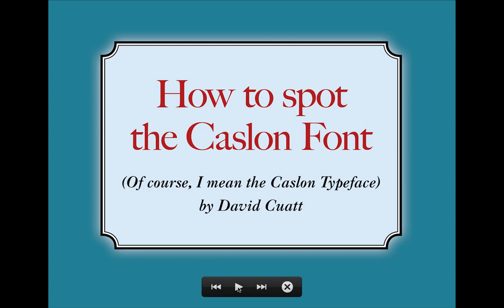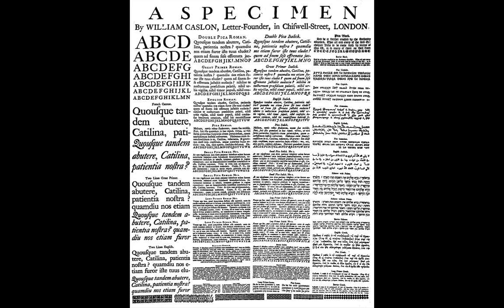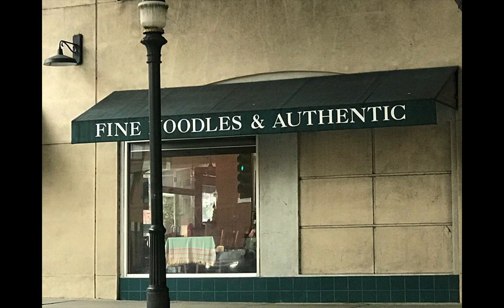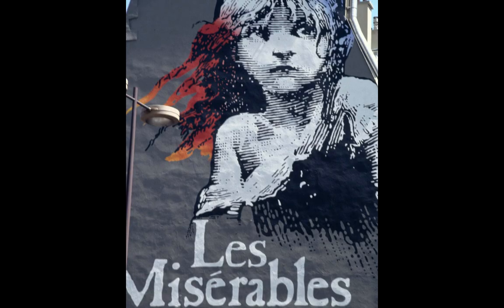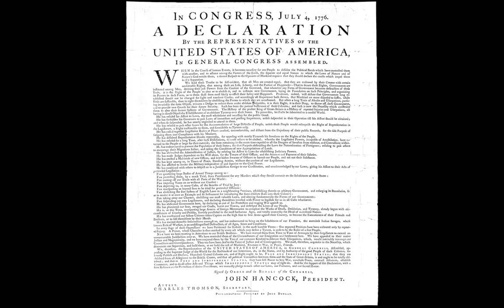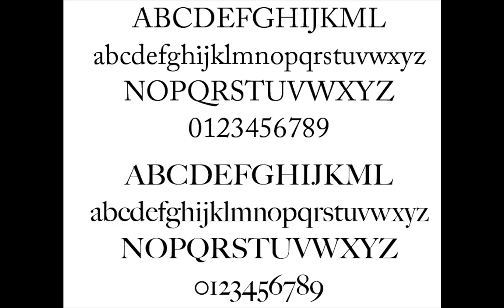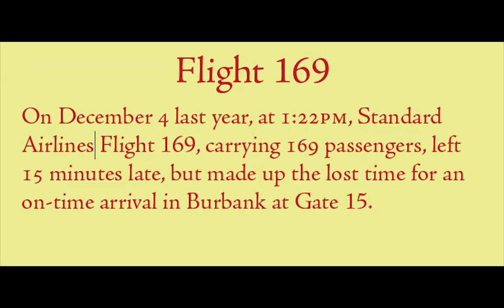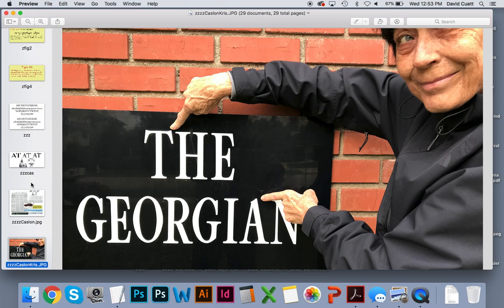CaslonTypeface: How to recognize it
Caslon is an often overlooked typeface. It's great for text and display uses, though not "contemporary" looking.
The versions of Caslon available are inspired by the work of Wm. Caslon, an 18th Century English typefounder.
This video is meant for students at Pasadena City College who are in the GRFX 220, 221, 222 classes, but anyone is welcome to view it. I counted at least 3 verbal goofs, and I think "Um" is spoken 21 times, and "anyway" 7 times. Otherwise, Go learn this font, I mean, typeface.!